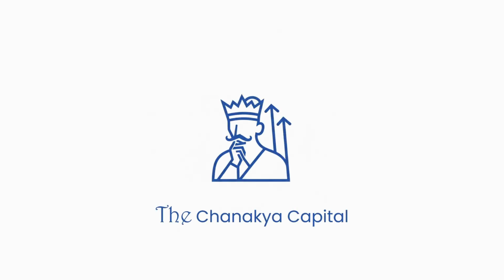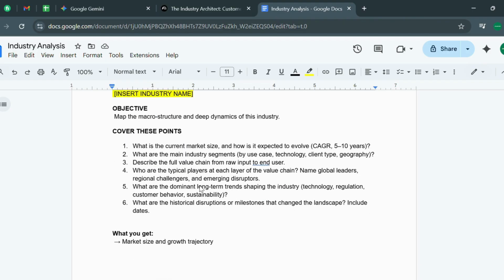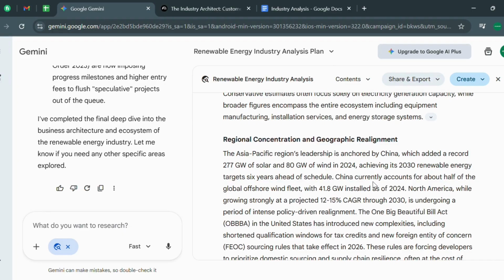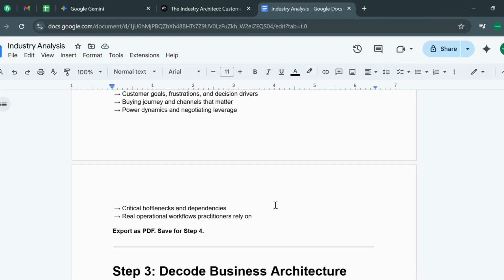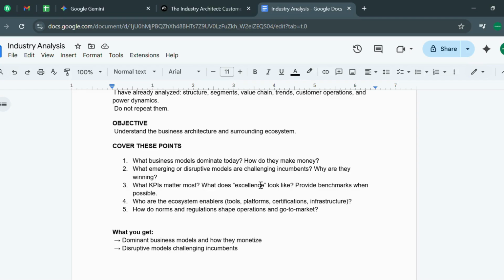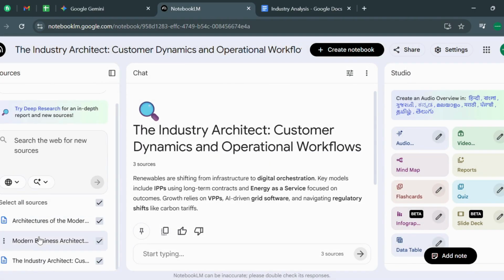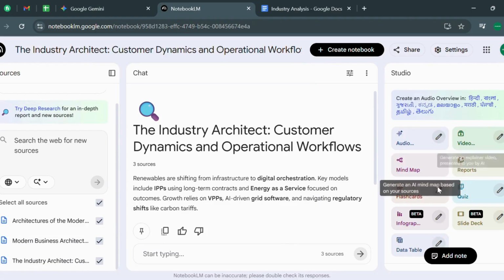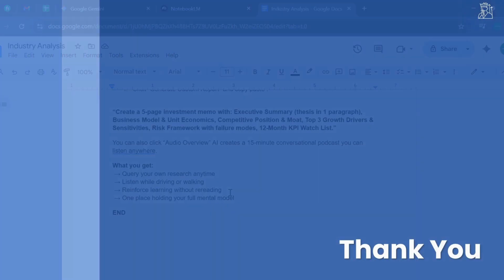How to make Industry Analysis with AI in 15 minutes !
The AI-Powered Industry Analysis Framework
4 STEPS TO UNDERSTAND ANY INDUSTRY

Step 1: Map the Macro Dynamics
The core question: What is this industry, and where does the money flow?
You start with the map. Who’s who. What’s what. Where value concentrates.
 Run this prompt in Gemini Deep Research mode :
ROLE
 You are a senior sector analyst.
 Your task is to help me understand how an industry works, not from a financial perspective, but from a strategic, structural, and operational lens.
INDUSTRY
 [INSERT INDUSTRY NAME]
OBJECTIVE
 Map the macro-structure and deep dynamics of this industry.
COVER THESE POINTS
What is the current market size, and how is it expected to evolve (CAGR, 5–10 years)?
What are the main industry segments (by use case, technology, client type, geography)?
Describe the full value chain from raw input to end user.
Who are the typical players at each layer of the value chain? Name global leaders, regional challengers, and emerging disruptors.
What are the dominant long-term trends shaping the industry (technology, regulation, customer behavior, sustainability)?
What are the historical disruptions or milestones that changed the landscape? Include dates.

What you get:
 → Market size and growth trajectory
 → Full value chain mapped
 → Key players at each layer
 → Long-term trends and historical disruptions
Export as PDF. Save for Step 4.

Step 2: Understand Customer Operations
The core question: How do things actually work on the ground?
Once you’ve mapped the market, zoom in. You want to understand real behavior: who buys, how decisions are made, where friction exists.
ROLE
 You are a senior sector analyst continuing an in-depth industry analysis.
INDUSTRY
 [INSERT INDUSTRY NAME]
CONTEXT
 I have already analyzed market structure, value chain, key players, and trends.
 Do not repeat them.
OBJECTIVE
 Understand how this industry works at the customer and operational level.
 Focus on real-world behavior and power dynamics. No financial data required.
COVER THESE POINTS
Who are the final customers? Their goals, expectations, frustrations
How do they discover, evaluate, and choose a product or service?
What channels are used? What matters most during purchase?
Who has negotiating power in the value chain, and why?
What are the critical dependencies or bottlenecks?
Describe real operational workflows and non-obvious practices practitioners rely on

What you get:
 → Customer goals, frustrations, and decision drivers
 → Buying journey and channels that matter
 → Power dynamics and negotiating leverage
 → Critical bottlenecks and dependencies
 → Real operational workflows practitioners rely on

Step 3: Decode Business Architecture
The core question: Which models win, and why?
Now you extract the business logic. This is where you understand what separates leaders from mediocre players and what metrics actually matter.
ROLE
 You are a senior sector analyst wrapping up a deep dive on an industry.
 Your job is to help me master its business logic, performance metrics, and ecosystem.
INDUSTRY
 [INSERT INDUSTRY NAME]
CONTEXT
 I have already analyzed: structure, segments, value chain, trends, customer operations, and power dynamics.
OBJECTIVE
 Understand the business architecture and surrounding ecosystem.
COVER THESE POINTS
What business models dominate today? How do they make money?
What emerging or disruptive models are challenging incumbents? Why are they winning?
What KPIs matter most? What does “excellence” look like? Provide benchmarks when possible.
Who are the ecosystem enablers (tools, platforms, certifications, infrastructure)?
How do norms and regulations shape operations and go-to-market?

What you get:
 → Dominant business models and how they monetize
 → Disruptive models challenging incumbents
 → KPIs that define excellence (with benchmarks)
 → Ecosystem enablers: tools, platforms, infrastructure
 → Regulatory constraints shaping the game
Export as PDF.

Step 4: Synthesize with NotebookLM
The core question: How do you make it stick?

Create notebook: “[Industry] Deep Dive”

Upload your 3 PDFs: Macro Dynamics, Customer Operations, Business Architecture